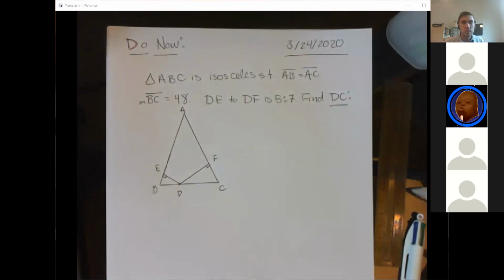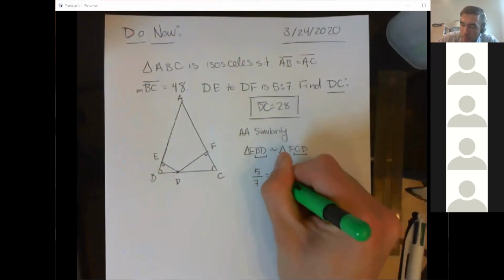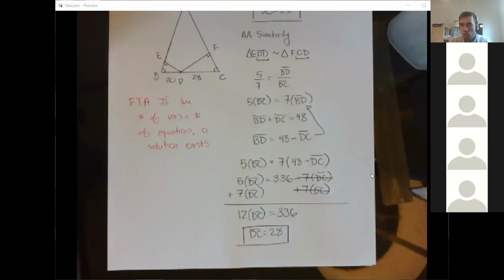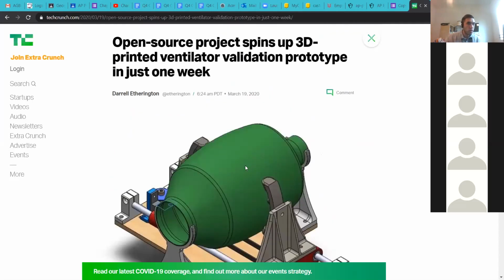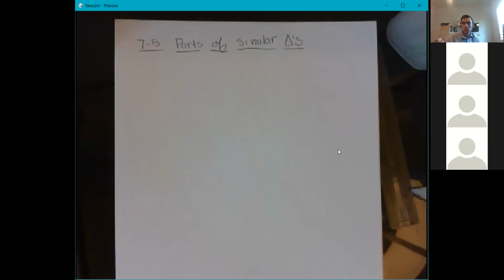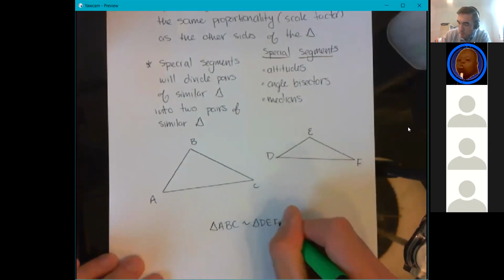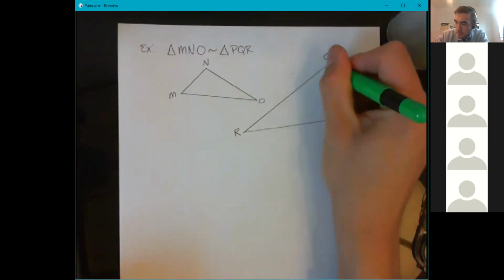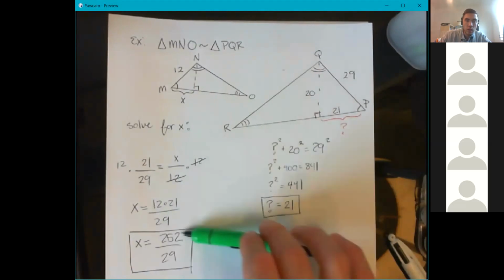Geometry Honors (3.24.2020)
Lecture on parts of similar triangles